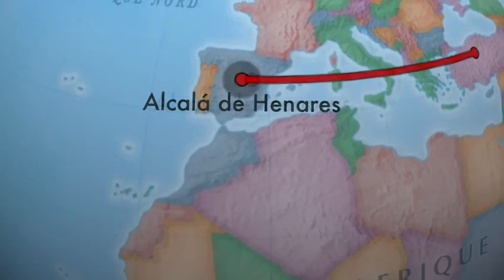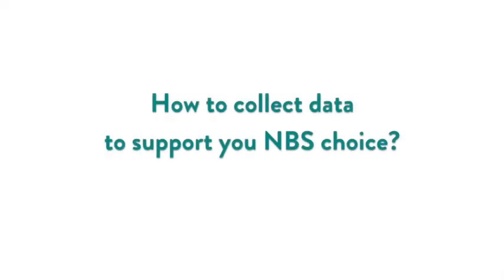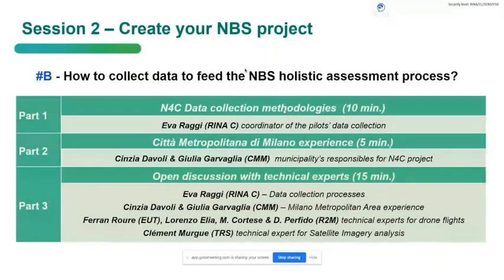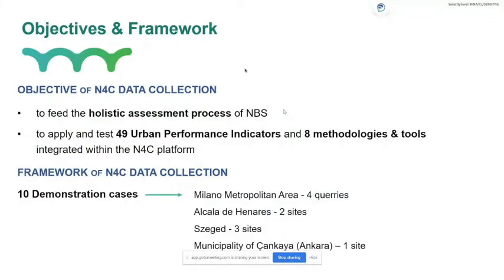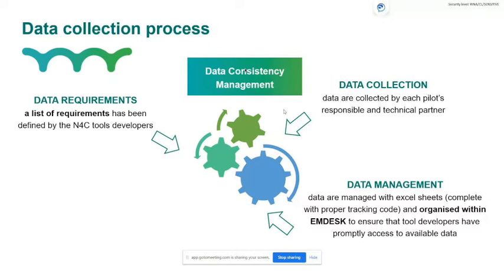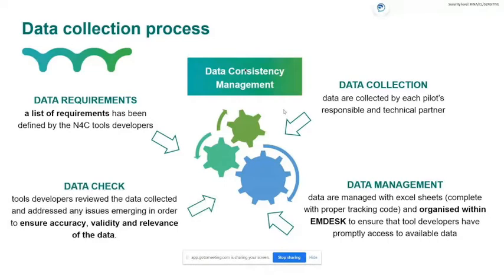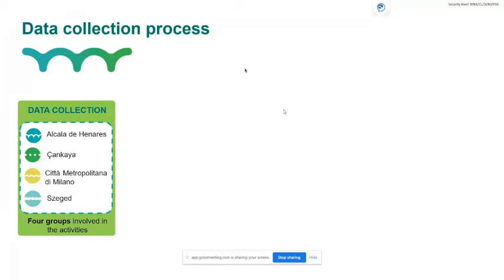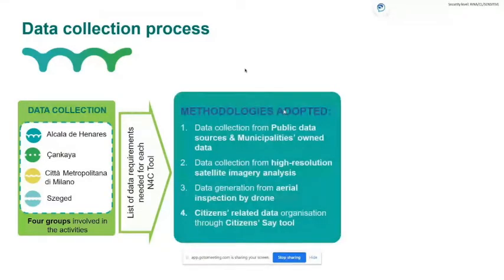Virtual Forum #4 Data Collection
How to collect data to support your NBS choice?

To choose and assess your NBS projects, you'll need to collect data on the field. Which data
to collect and how? Our 4 pilot cities have cleared the field to help other municipalities in
their NBS projects. The Metropolitan city of Milan will present the levers and barriers found in
 collecting data for NBS projects in 4 quarries sites.

Presented by:
- Cinzia Davoli, Department of Environment and land protection of the Metropolitan City of
 Milan. She is an expert in the analysis and production of spatial data and spatial information
 systems.

- Eva Raggi, Civil Engineer at Rina consulting. She coordinated the data collection on
Nature4Cities pilot sites